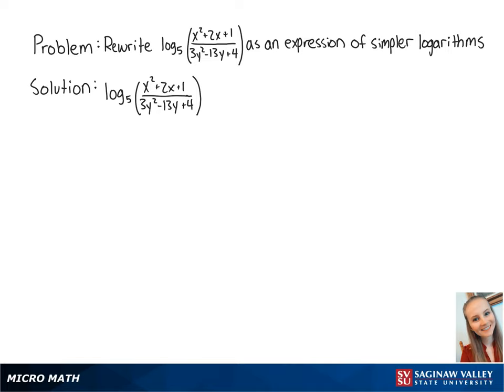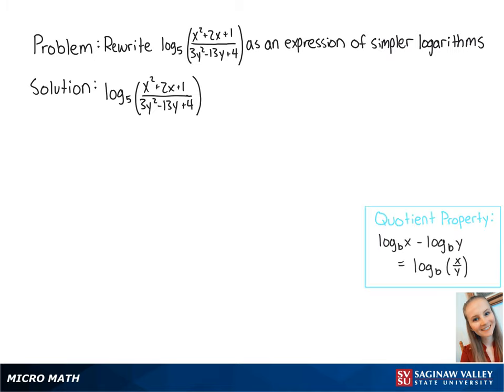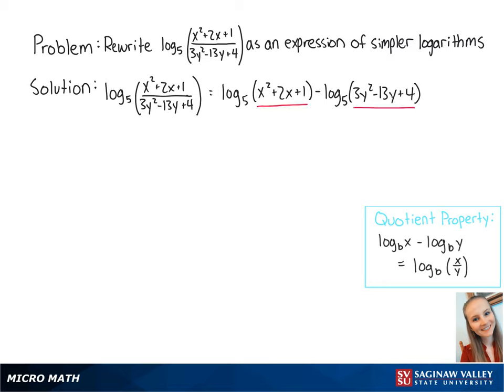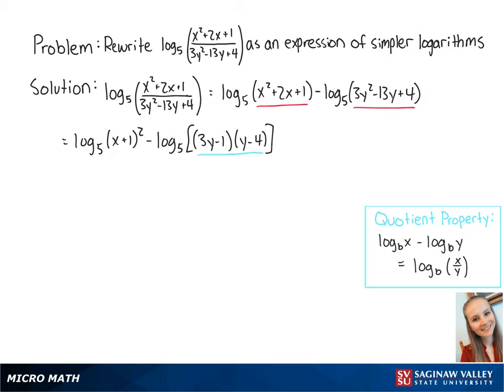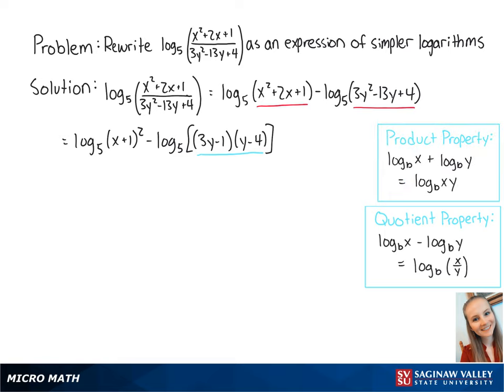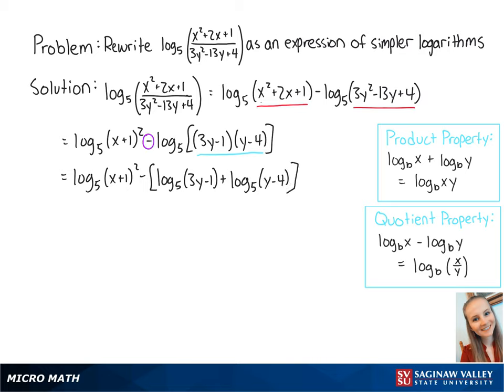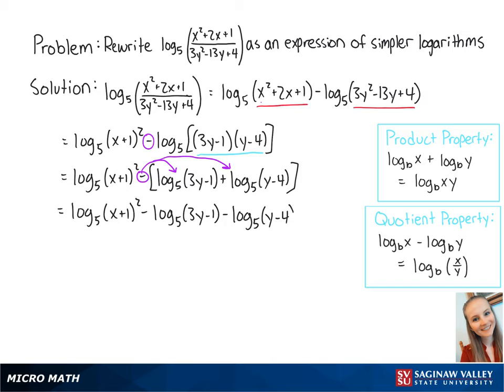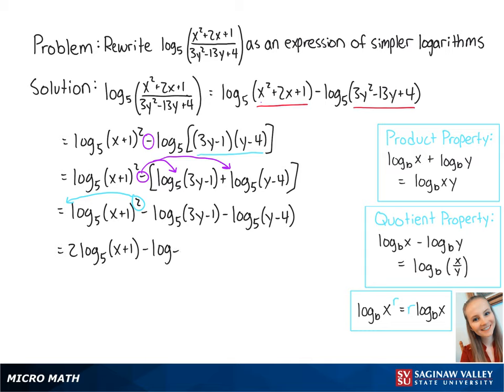Logarithms: Express in terms of simpler logarithms: log_5 ( (x^2 + 2x + 1) / (3y^2 - 13y + 4))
Erin from SVSU Micro Math helps you use properties of logarithms to rewrite an expression using properties of logarithms.  In this problem, we “expand” a single logarithm.  This means we rewrite it as an expression involving simpler logarithms.

Problem: Express in terms of simpler logarithms: log_5 ( (x^2 + 2x + 1) / (3y^2 - 13y + 4))

Level: intermediate/college algebra